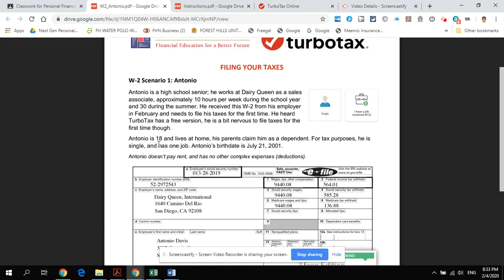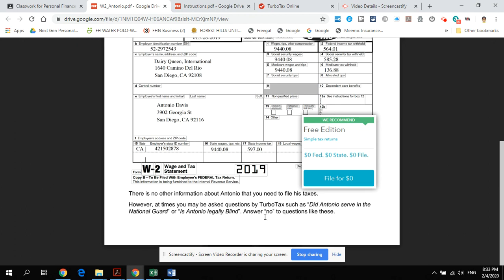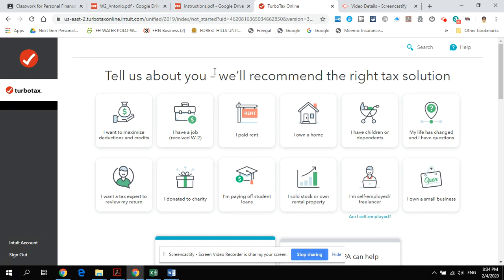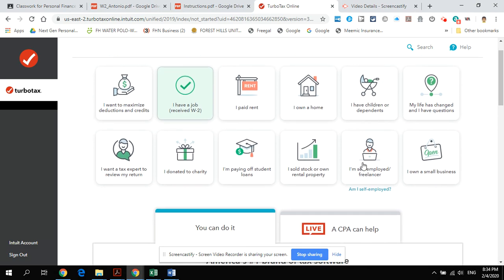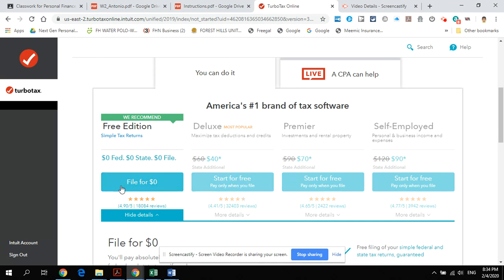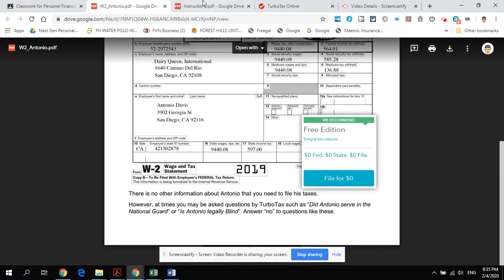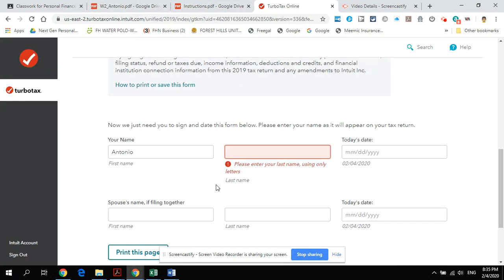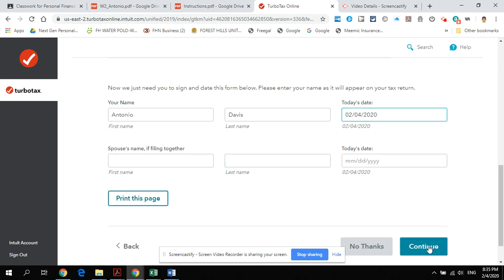Filing Taxes Part 1